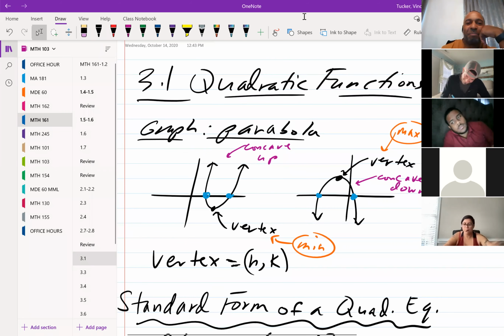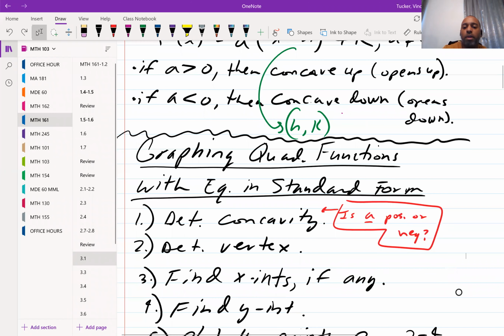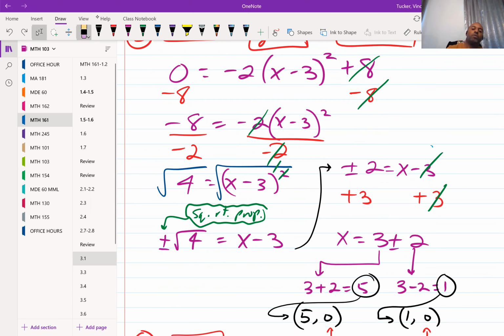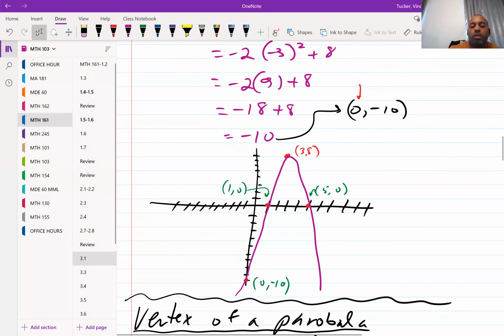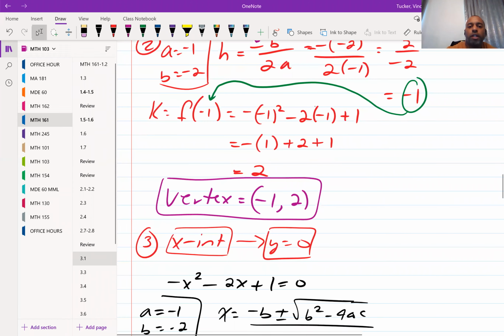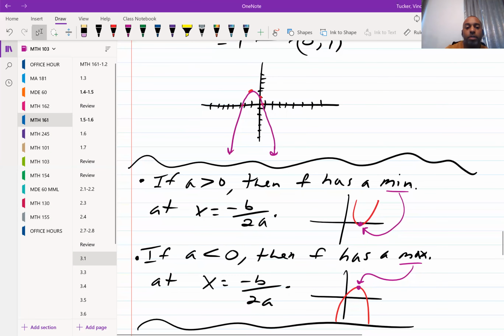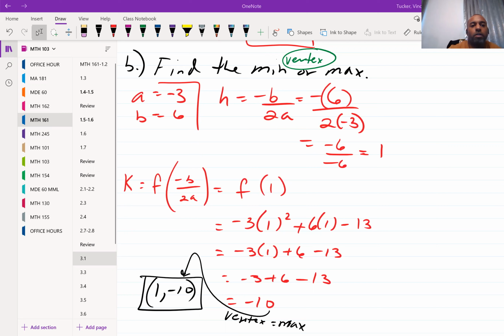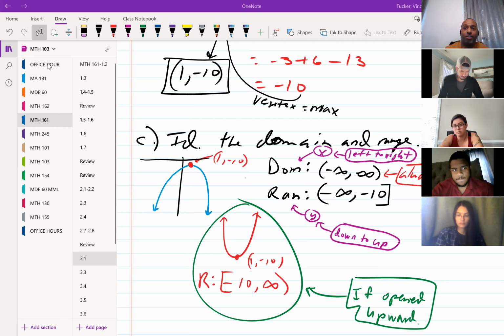PreCalculus I ~ 9:30 Class Lecture ~ 10/6/21